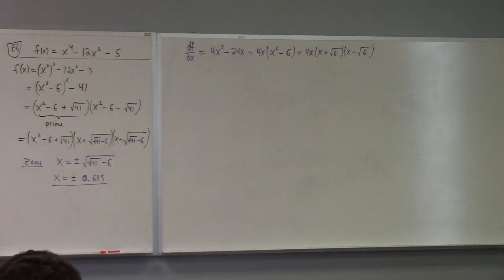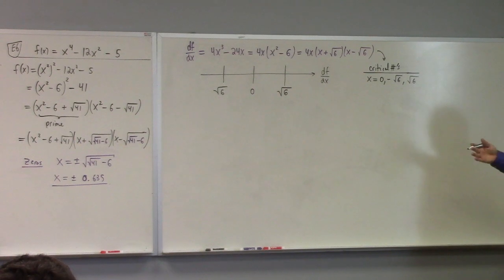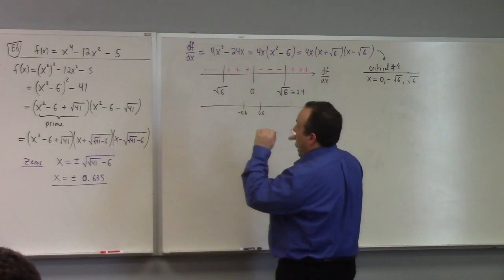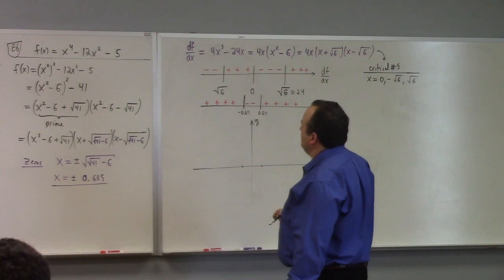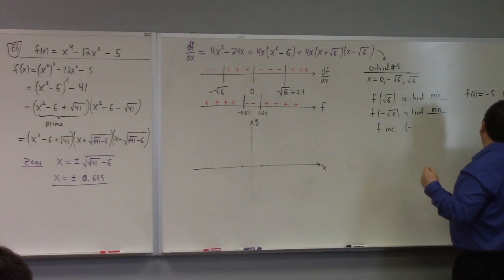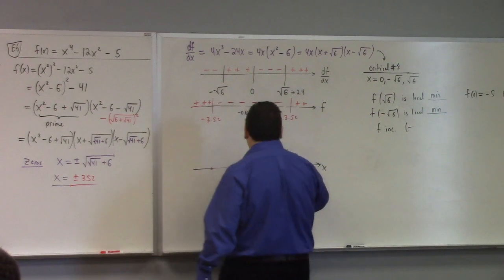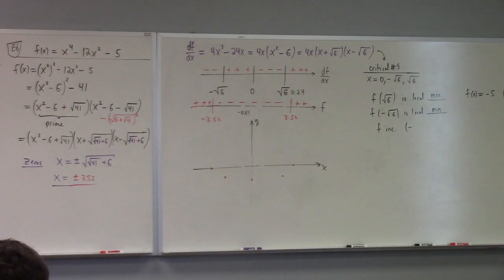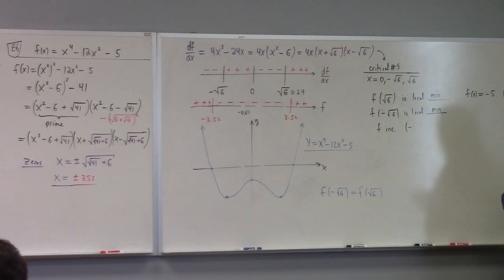Calculus: increasing, decreasing, 1st derivative test, graphing with calculus, 3-5-24 part 2